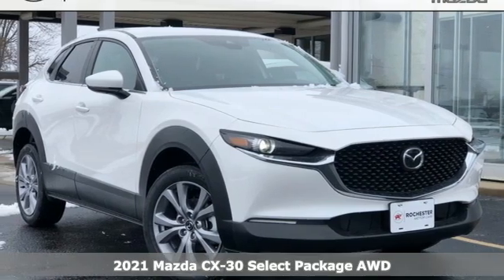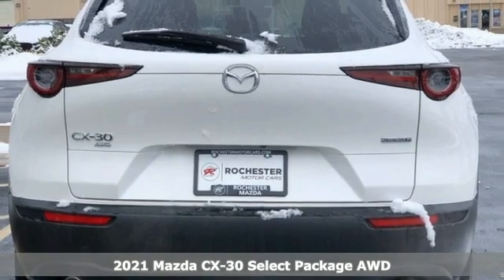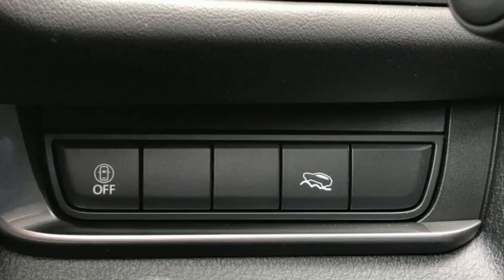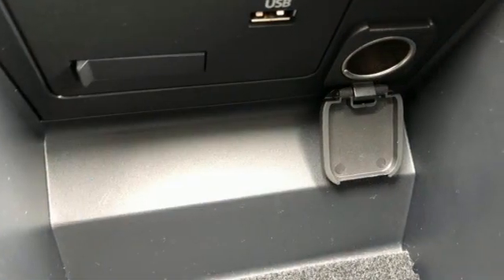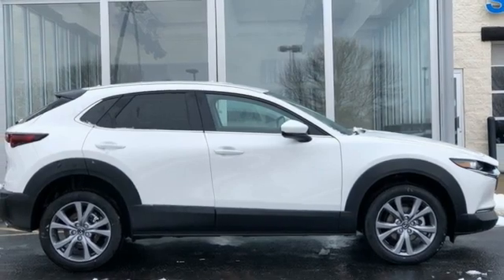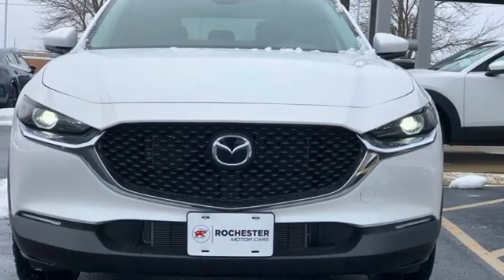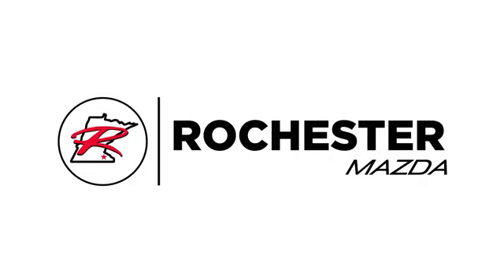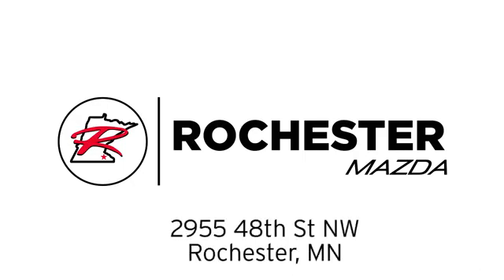New 2021 Mazda CX-30 Rochester MN Winona, MN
Year: 2021
Make: Mazda
Model: CX-30
Trim: Select
Engine: I4
Transmission: 6-Speed Automatic
Color: White
Interior: Black
Stock #: K21725
VIN: 3MVDMBBL4MM229792
2021 Mazda CX-30 Select 4D Sport Utility I4 AWD Snowflake White Pearl Mica 24/31 City/Highway MPGbrbrWe look forward to earning your business. Part of the Rochester Motor Cars Family.

-Customer Enthusiasm
-Employee Satisfaction
-Financial Performance
-Market Effectiveness-
-Ongoing Improvement

Address:
2955 48th Street Northwest Rochester